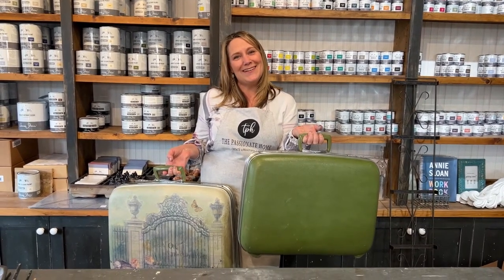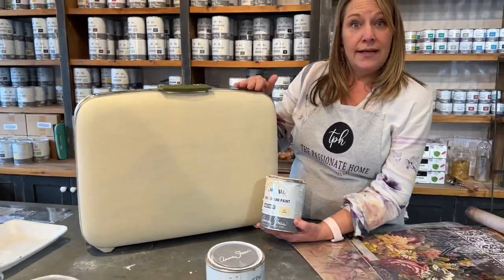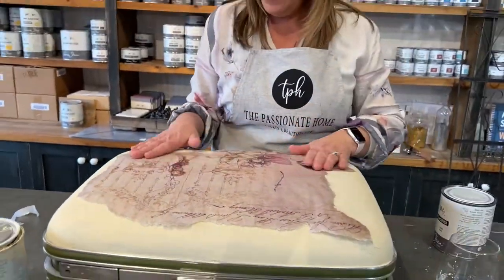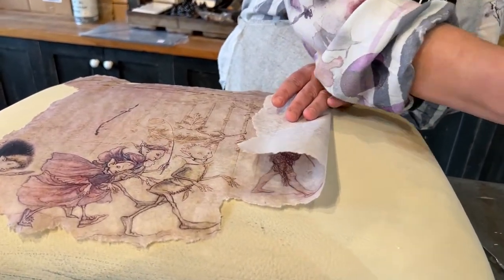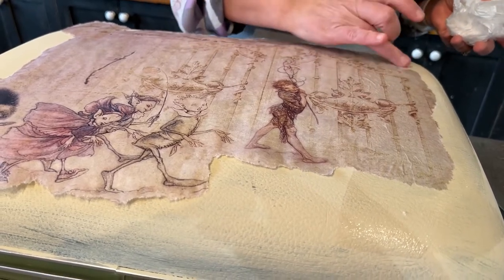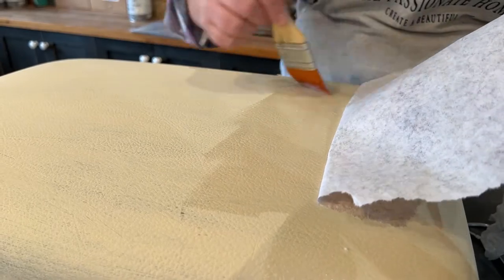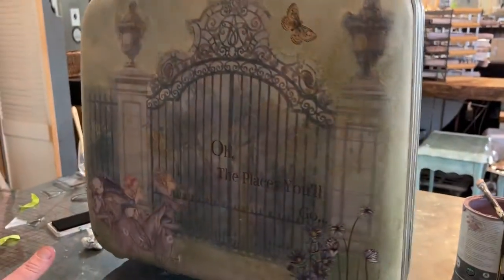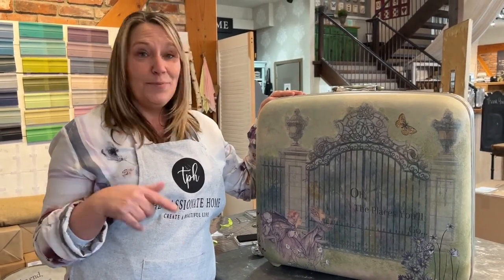Updating Vintage Suitcases | Chalk Paint™ and IOD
Who needs a project?

Join Candice as she upcycles these vintage suitcases. Using Chalk Paint™ by Annie Sloan and Iron Orchid Design Transfers and Stamps to create a new life for these beauties.

Located in the quaint McBurney Plaza area of Downtown Langley, British Columbia, The Passionate Home is filled with re-purposed, vintage and chic one-of-a-kind pieces that are hard to resist and dangerously affordable. Nestled among the custom restyled furniture pieces you will also find hidden gems by local jewelry designers, luxurious soaps and lotions, original artwork and vintage flea market finds.